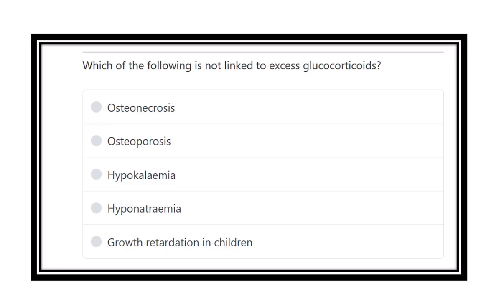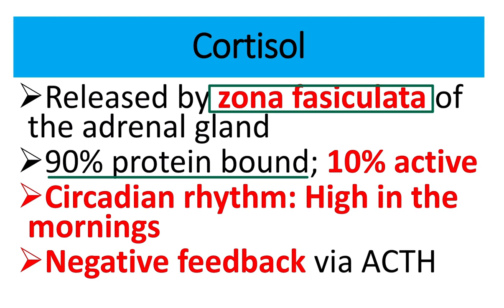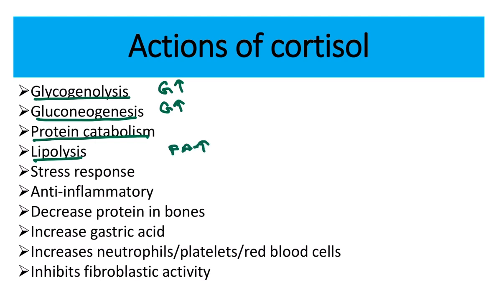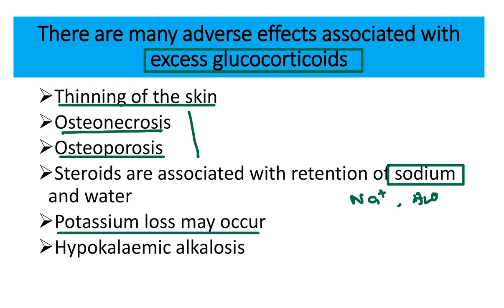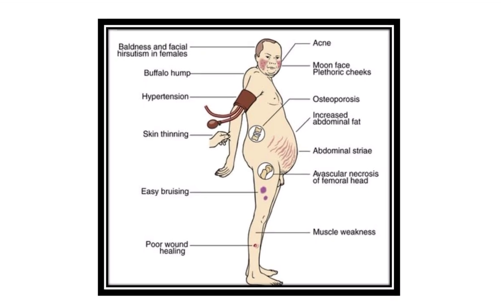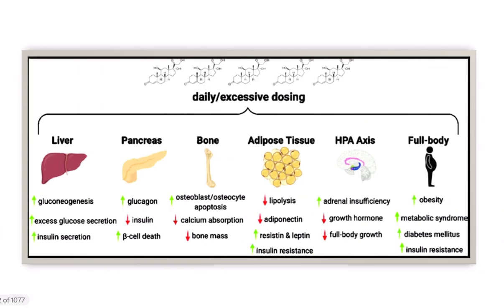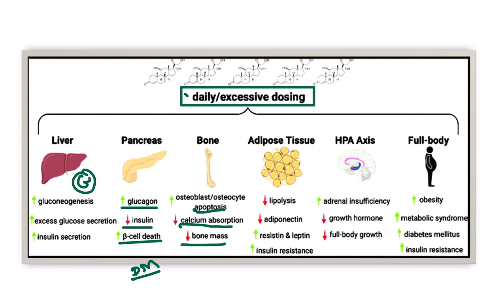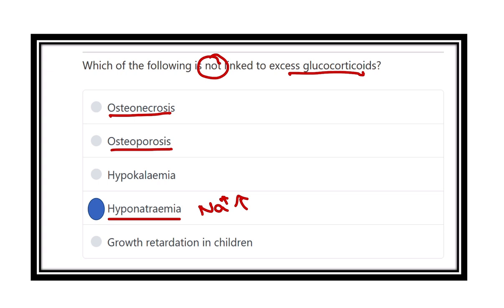corticosteroid MRCS question solve (CRACK MRCS)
it includes
1. eMRCS videos
2. Fawzia sheet solved
3. Recalls and mores